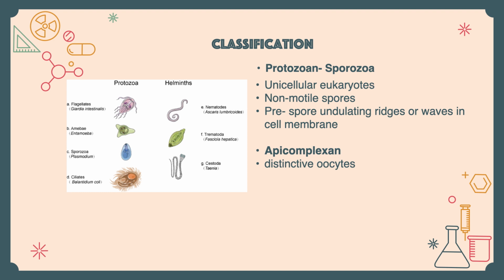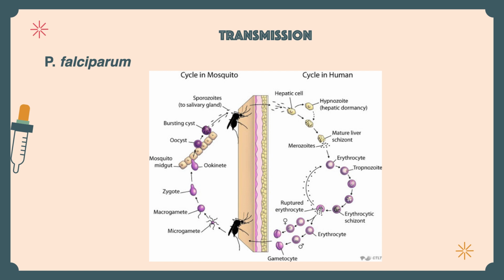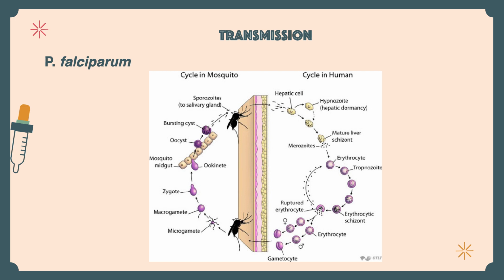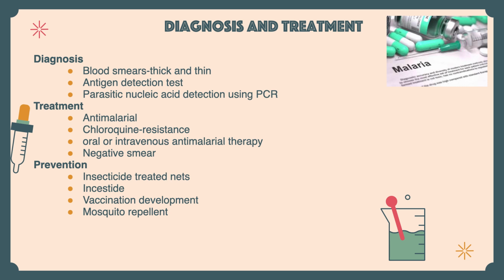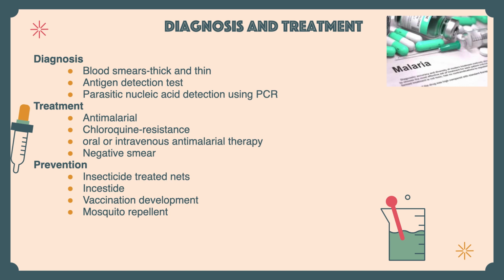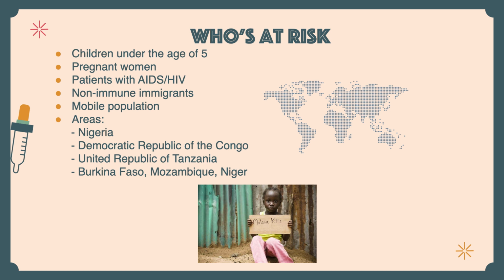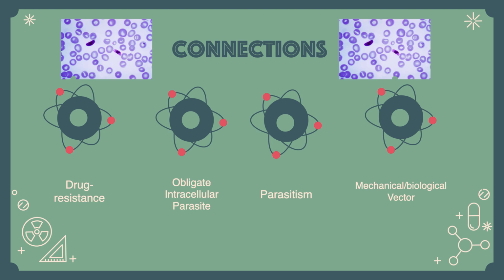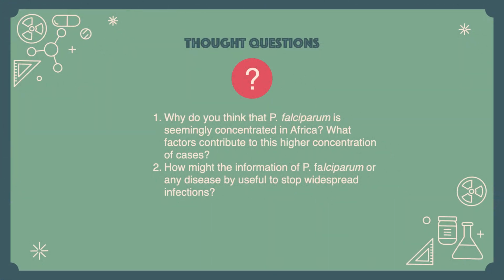Pathogen presentation video-plasmodium